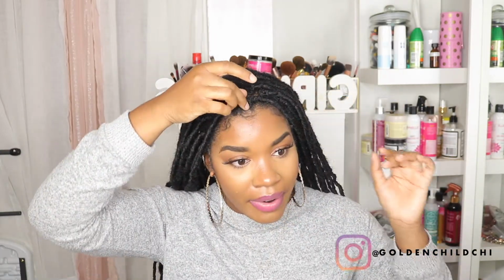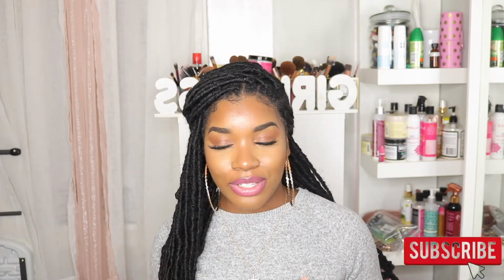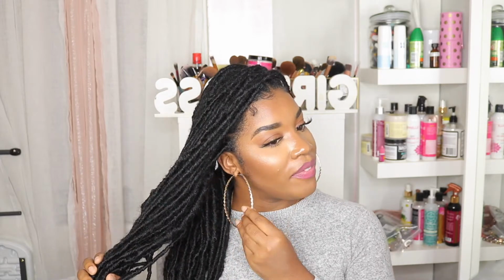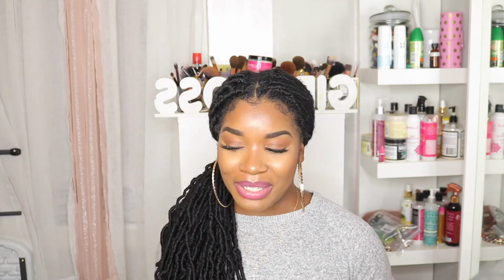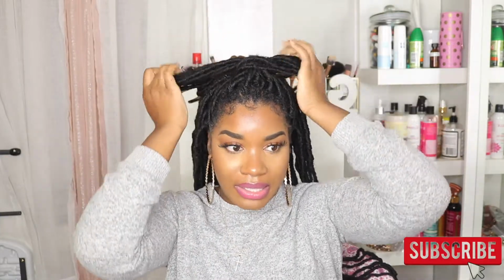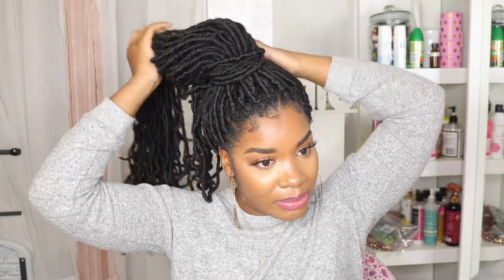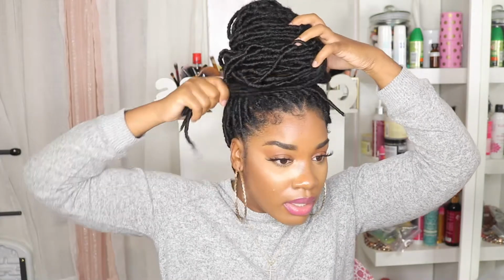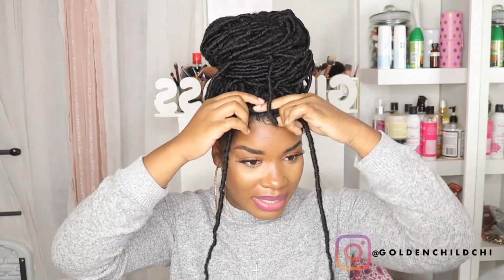HOW TO: STYLE 32 IN FAUX LOCS | SUPER EASY BOX BRAID & FAUX LOC STYLES | GOLDENCHILDCHI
Here are some quick Faux Loc Styles! These are my Go to's when I want to spice things up a bit or when I want to prolong my style!

---FOLLOW ME---

LOCATION: New York
BIRTHDAY: May 2
ZODIAC SIGN: Taurus Gang!
NATIONALITY: Jamaican
ALUMNA: Stony Brook University